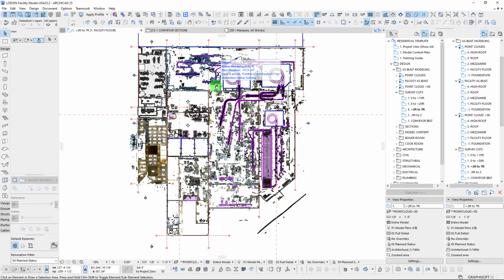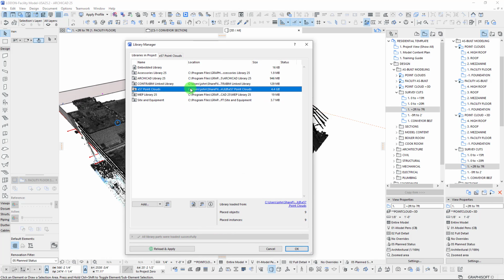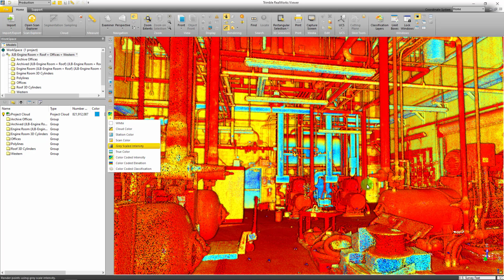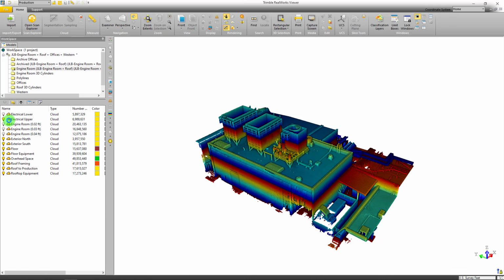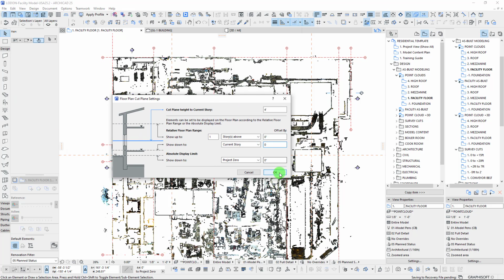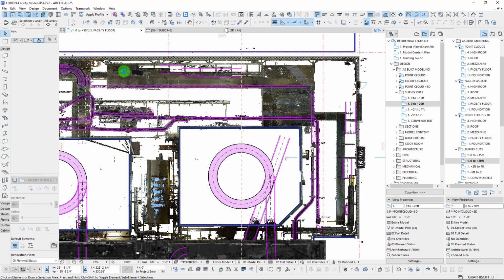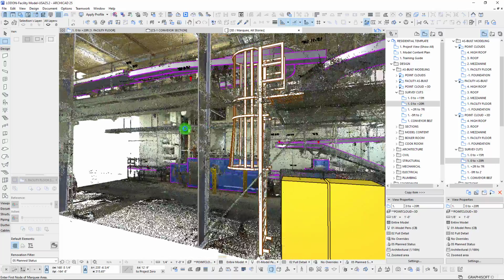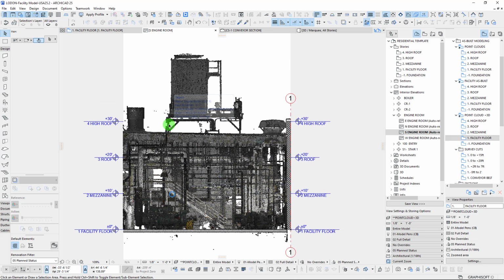Working with Point Clouds in Archicad - Part 1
In this CONTRABIM Tutorial, we'll explore how Point Clouds can be utilized within Archicad, while covering best practices, tips and tricks for creating useful views, that stay light and responsive while modeling.